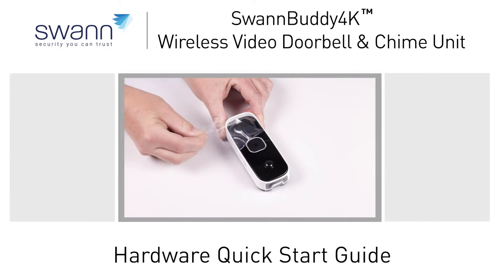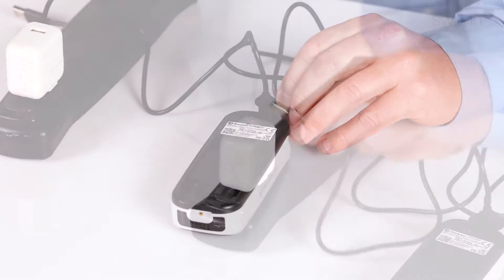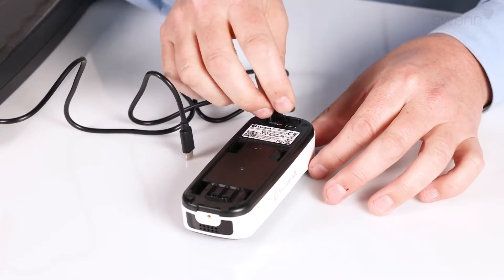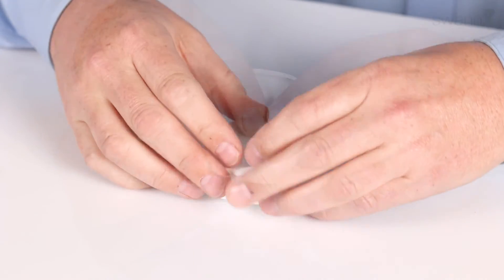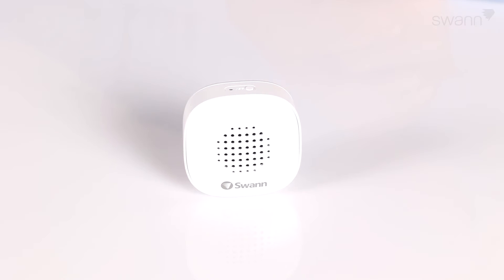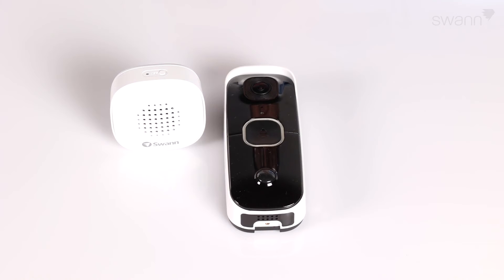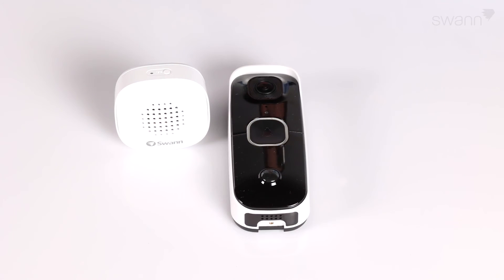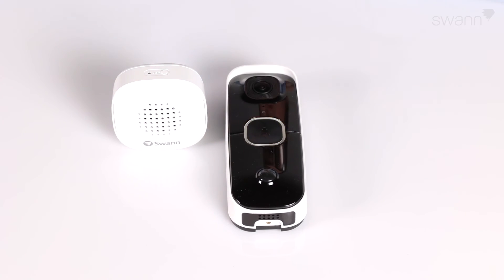SwannBuddy4K Doorbell - Software Quick Start Guide (03, V2)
Let us show you how to use the software Quick Start Guide as part of the setup for your SwannBuddy4K Video Doorbell.